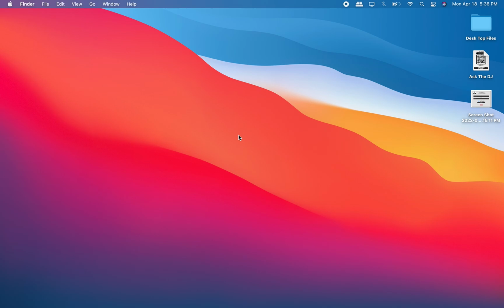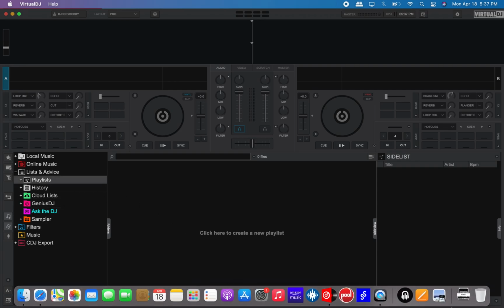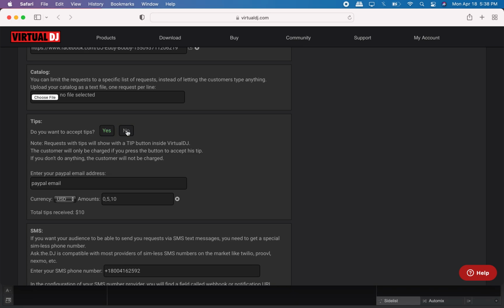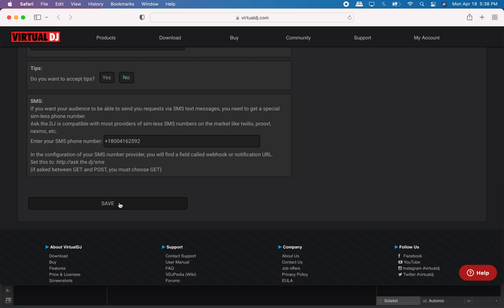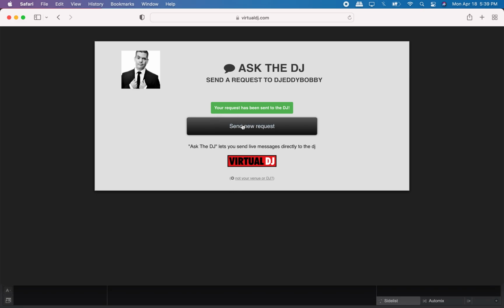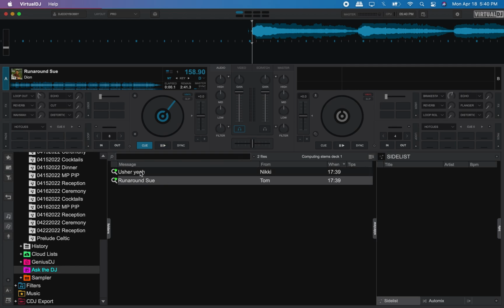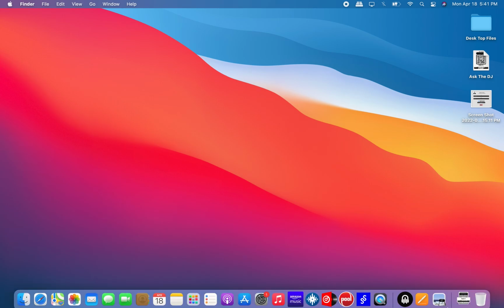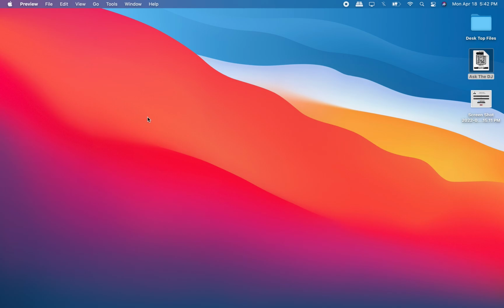Ask The DJ Setup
Virtual DJ's Ask The DJ setup tutorial.